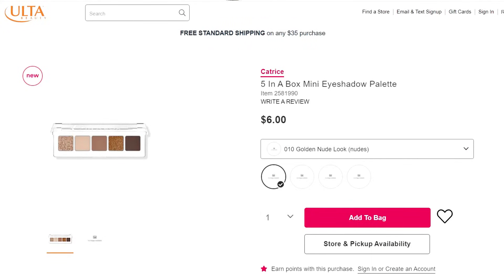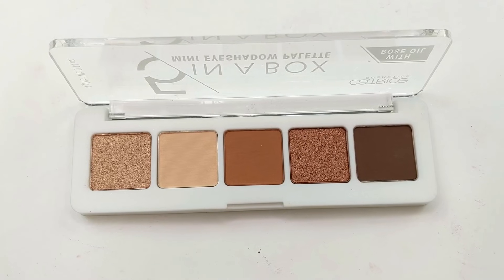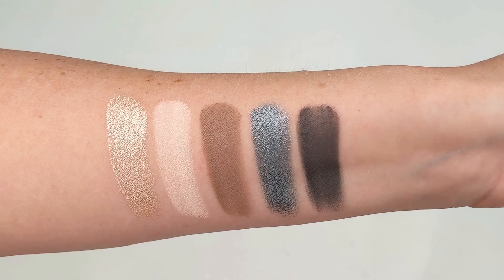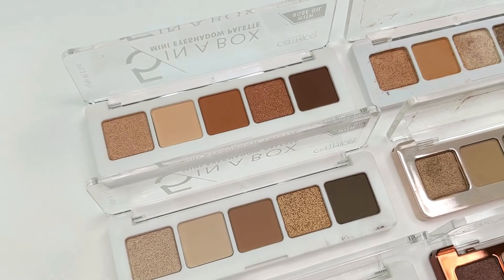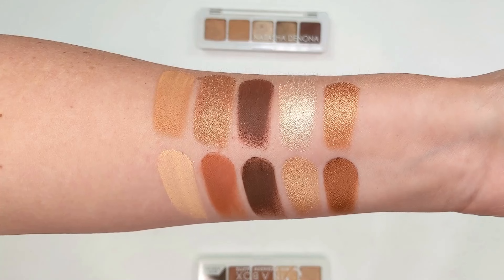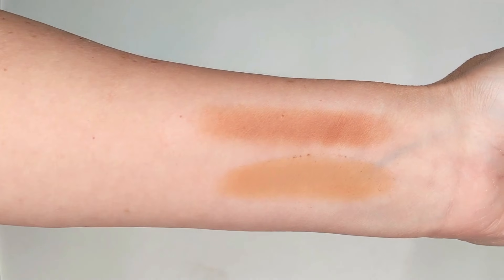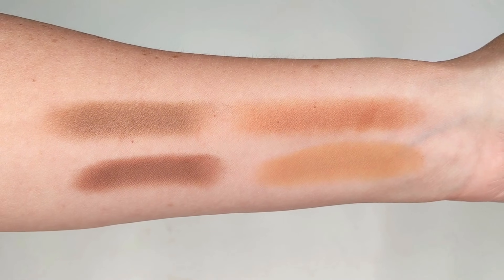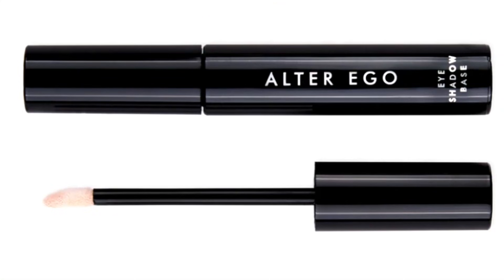$6 CATRICE 5 IN A BOX PALETTES...ARE THEY DUPES?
Hey Guys! Today I'll be comparing the new (to the US) Catrice 5 in a Box Eyeshadow Palettes ($6) to the Natasha Denona 5 Pan Mini palettes, which are $25! I hope you enjoy this video! 🥰🥰🥰